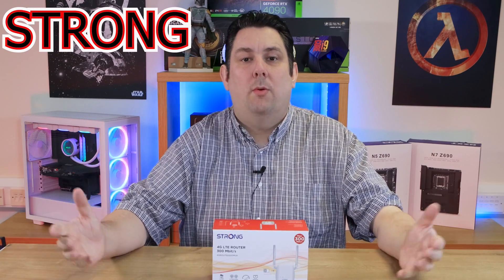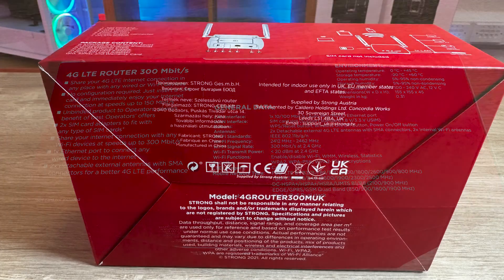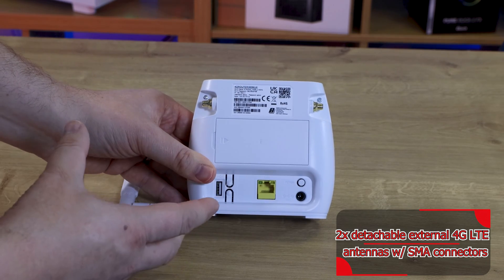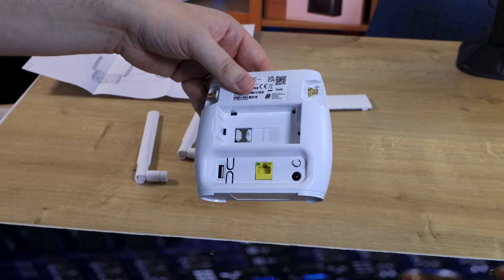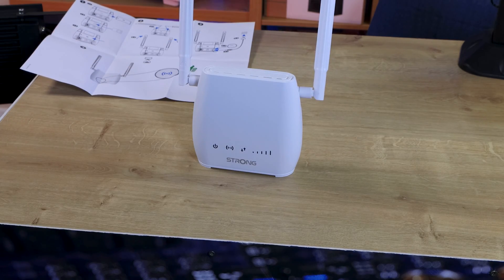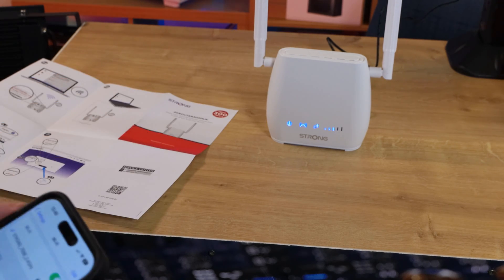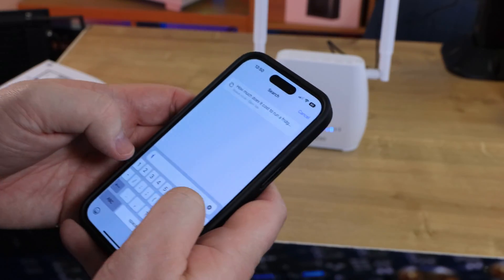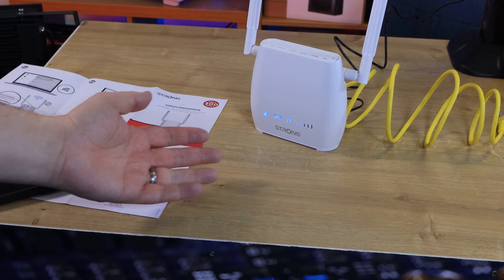Can't get Broadband? or Need to Travel? - Strong 4G LTE Router 300M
4GROUTER300MUK
Key Product Specs:
 4G LTE Performance - Speeds up to 150 Mbps
 Works with any SIM card from any operator
 Wi-Fi performance - Speeds up to 300 Mbps
 2x detachable external 4G LTE antennas with SMA connectors
 2x internal Wi-Fi antennas
 Full PIN code management for the 4G LTE connection
 Works with any Nano and Micro SIM card
 Wi-Fi On/Off button
 Connections: 1x Ethernet LAN port to connect any wired device,
 1x Nano to Micro SIM card adapter to fit with any size of SIM card

Category
Science & Technology